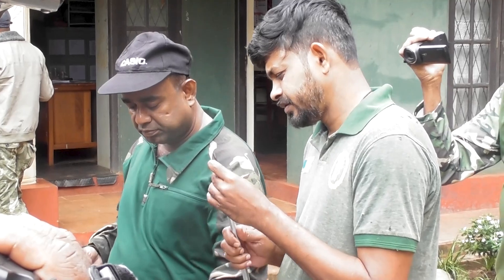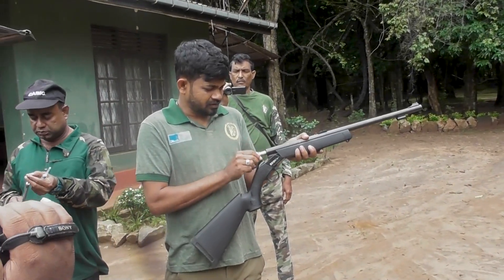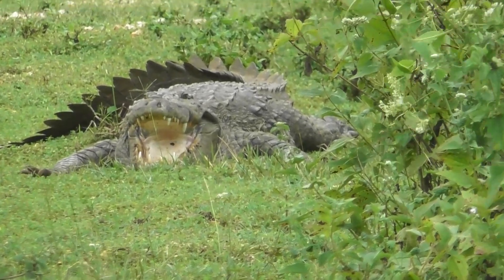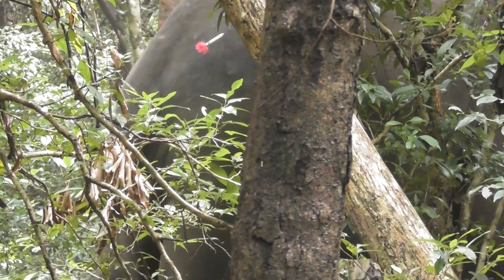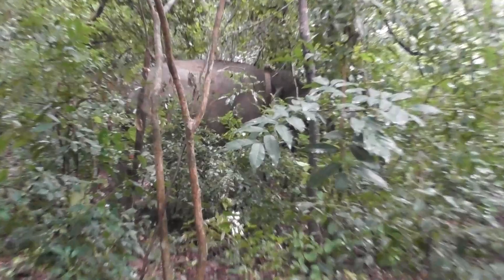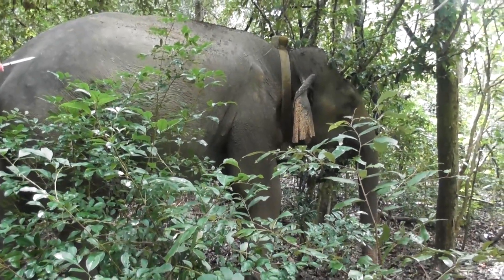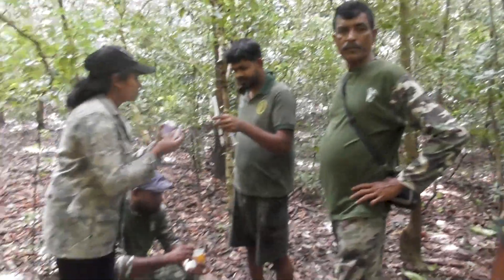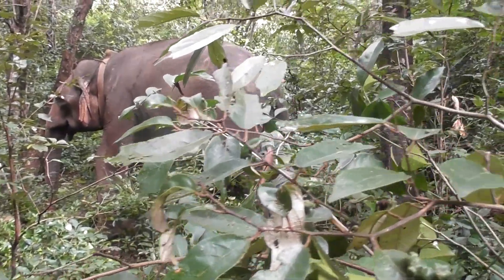Track the Health of Elephants with Cutting-Edge Technology - Here's How! -Kerala elephant. யானை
Hello friends
Elephants in Sri Lanka live in dense forests. Therefore, it is often difficult to study elephant habitats and monitor their health. In such cases, installing a G.P.S device is more useful than tracking the elephant. For these reasons, a G.P.S collar is attached around the elephant's neck to easily locate the animals.
This device has been disabled over time. This team has come to fix its errors. First, the GPS device should be removed from the animal. For that, the elephant must be anesthetized first. After administering the anesthetic, the officials are waiting for the elephant to anesthetize.
After confirming that the elephant was anesthetized, the officers went to the animal and prepared to remove the GPS device. First the officials cover the elephant's face with a cloth. This is a task that needs to be done very carefully. Then the G.P.S device is cut off.
Treats minor injuries on the elephant's body.
  GPS is based on a network of satellites that can pinpoint the location of an object on Earth with an accuracy of a few meters. Wildlife officials use GPS tracking devices to learn more about the elephant's behavior, attitudes and needs. This collar is attached to the elephant so that it does not harm or disturb the elephant.
After the work is done, the elephant goes to the forest when it becomes normal.

Key words -
Wild animals , Wild animal fight, wild elephant ,wild animal sri lanka, animal attack,wild animal attack man,

My channel